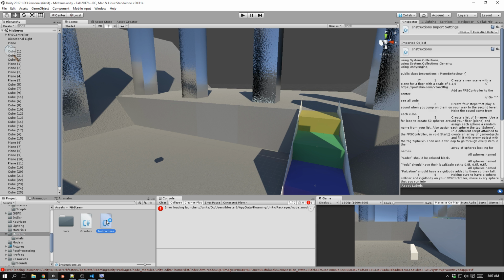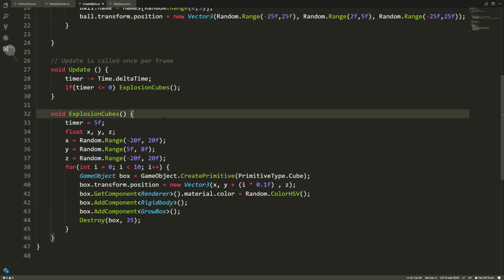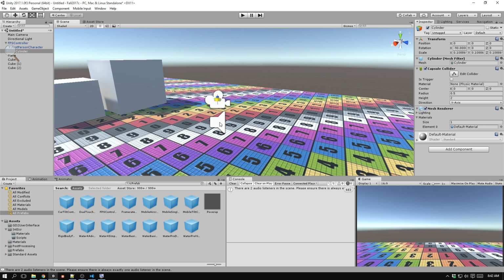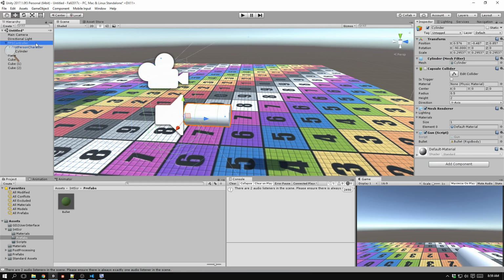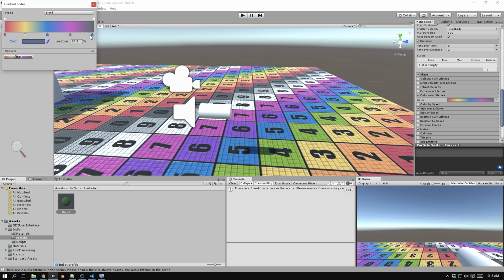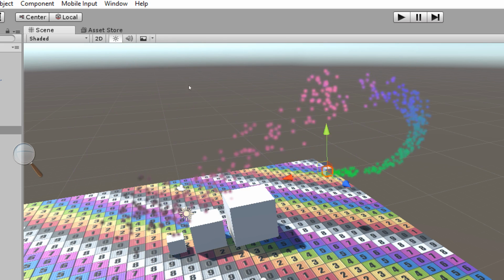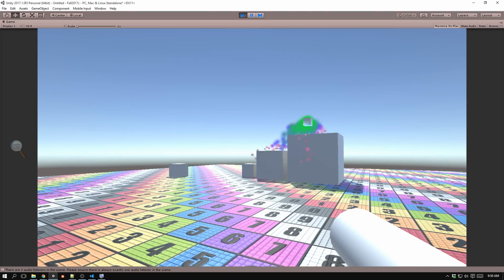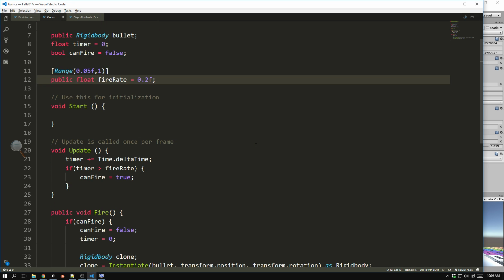Interactive Scripting FPS Mechanics part 1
Week 9, Fall 2017